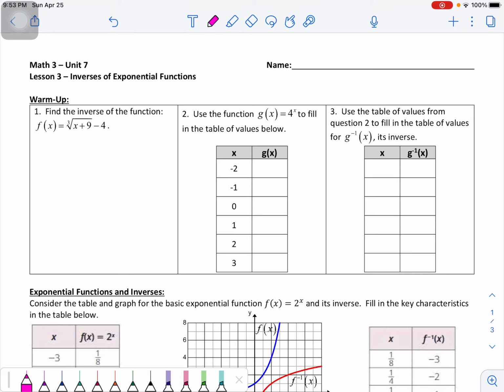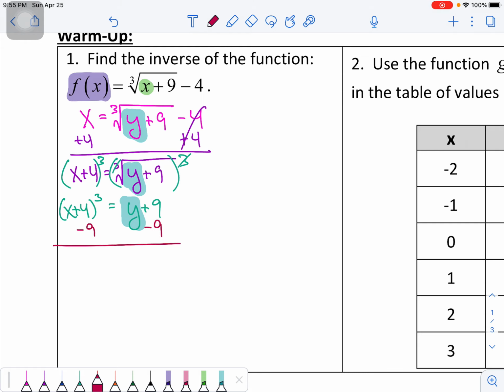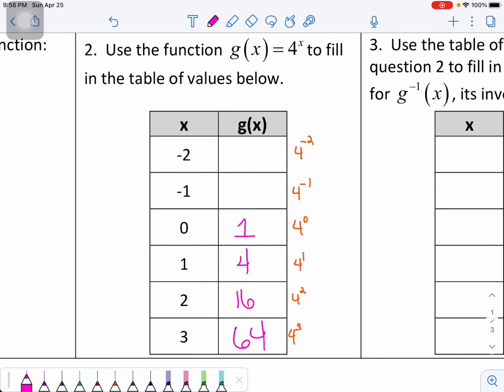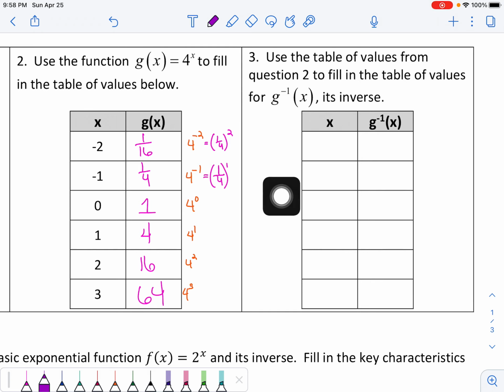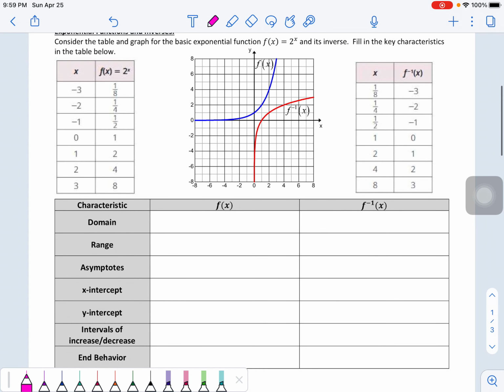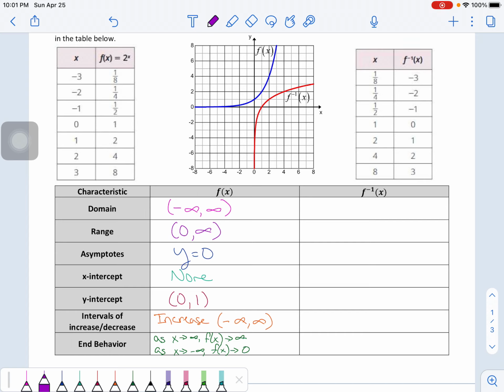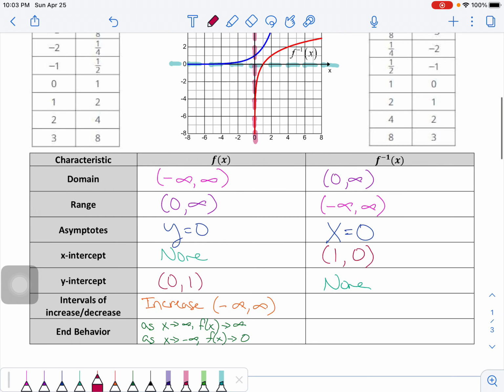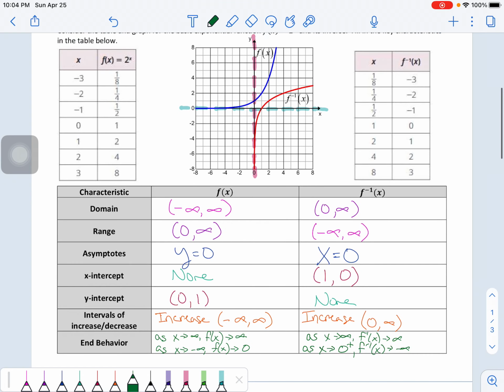Exponential Functions and the Inverse Functions (Part 1 Key Characteristics)